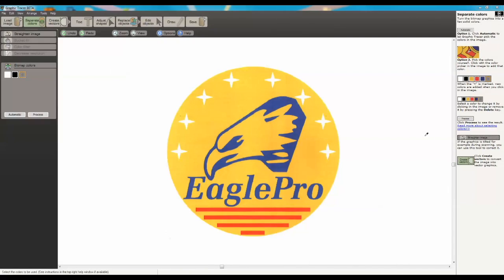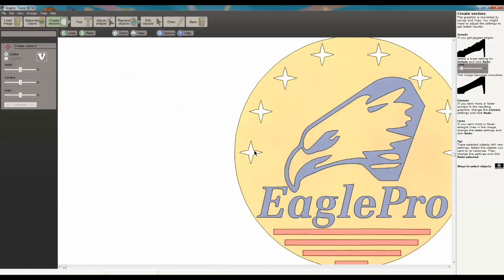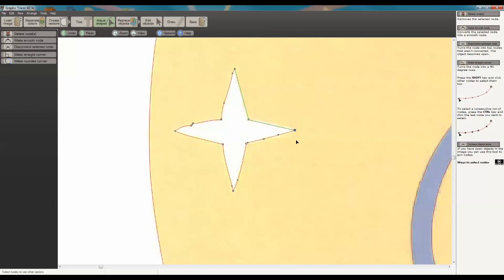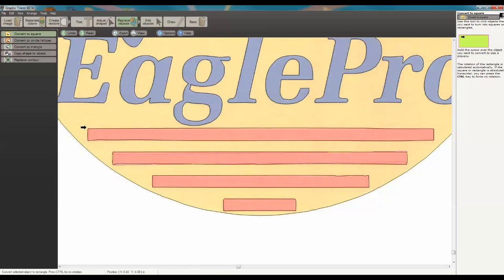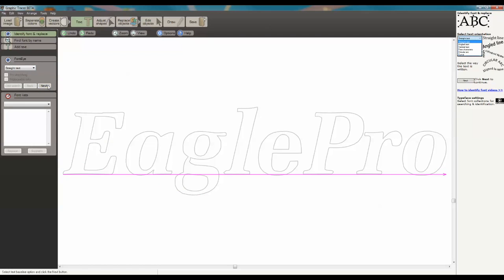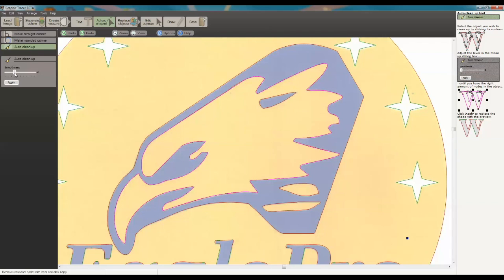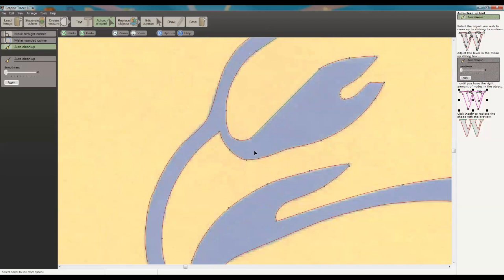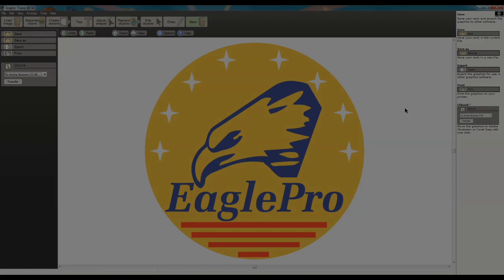Using Graphic Tracer Pro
There are many tools you can use in Graphic Tracer Pro to speed up your tracing or vectorizing. This video shows some powerful tools to save time and money.

Use the coupon MaxBlack and get a year for $99 or if you commit to a month to month payment, your first month is free.